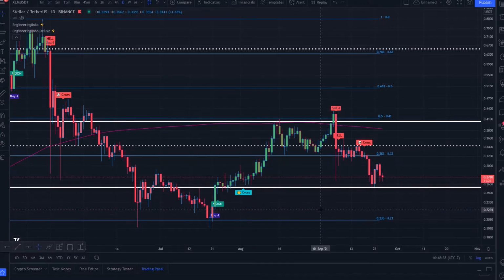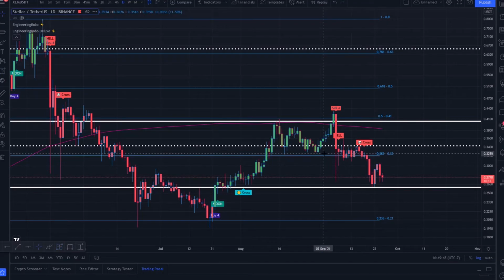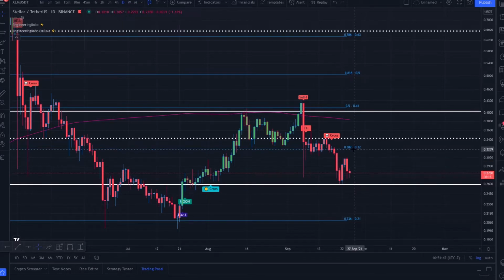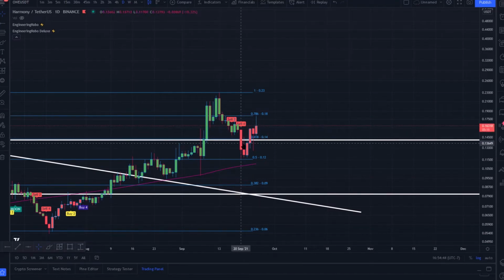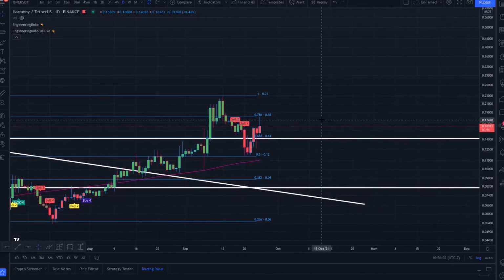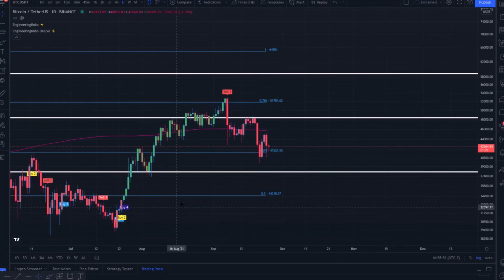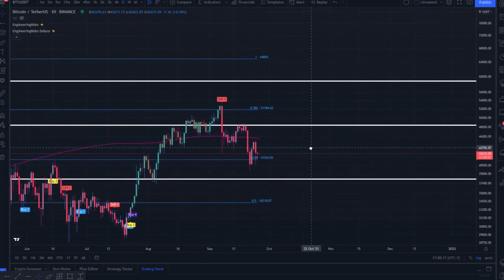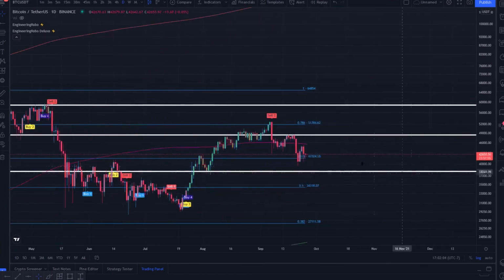How to trade STELLAR LUMEN? XLM Technical Analysis & XLM Price Prediction 2021